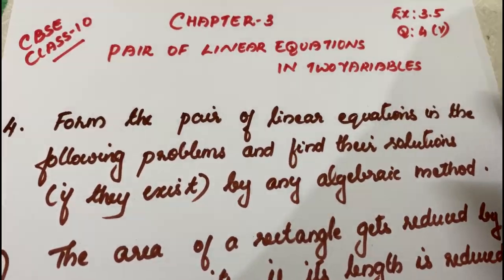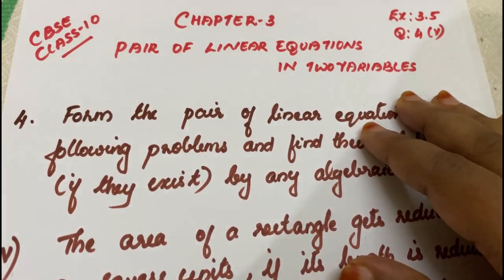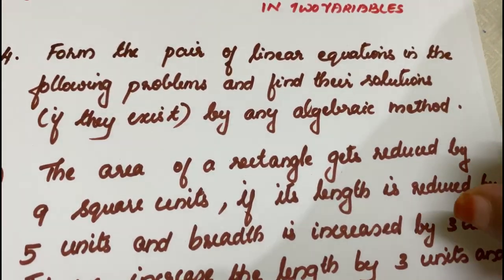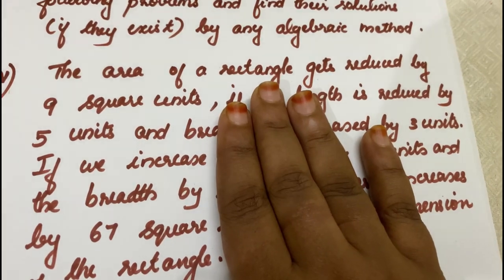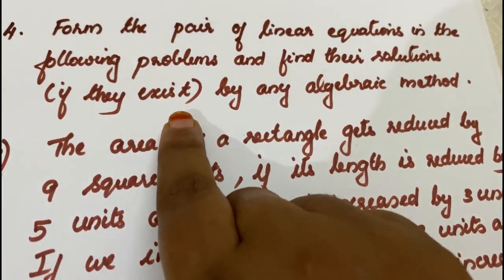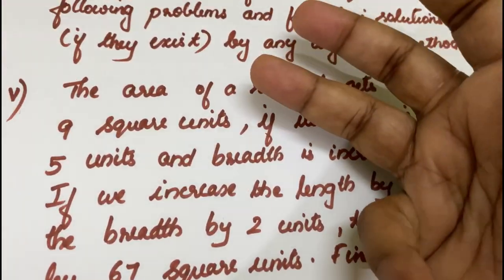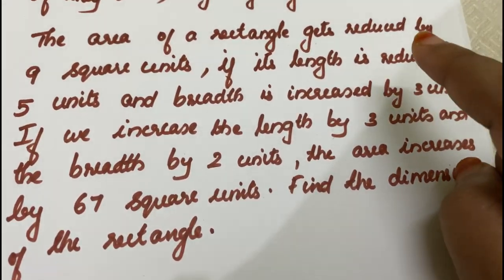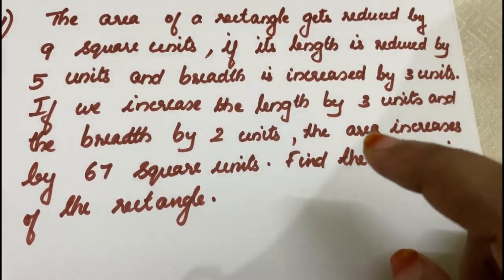Chapter 3 pair of linear equations in two variables Ex:3.5 q:4(v) CBSE class 10 in Malayalam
Join @ FanemathsclassesFMC
CBSE maths class 7,8,9,10 explained in Malayalam

Solution of Ex:3.5 q:4(v) in Malayalam